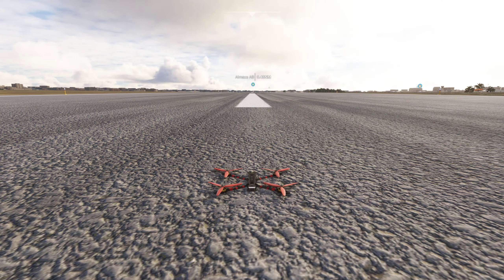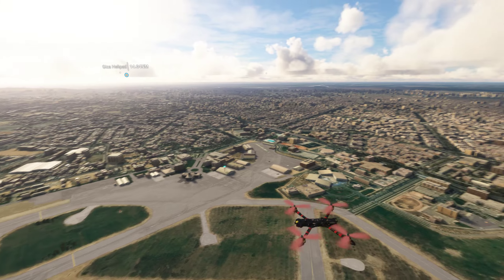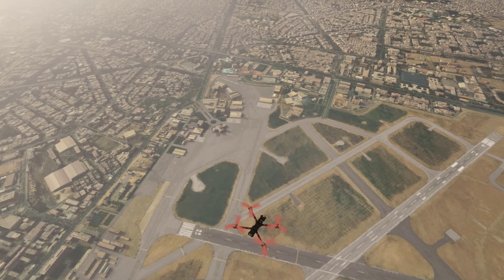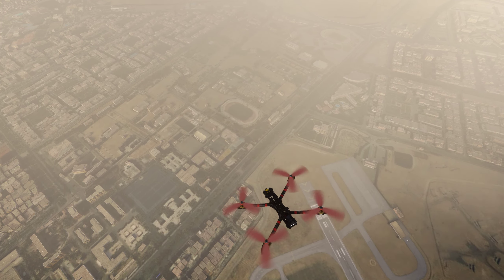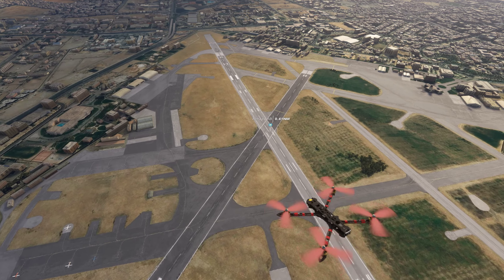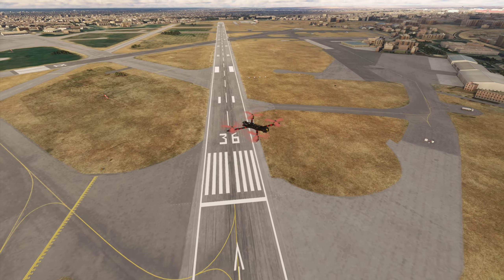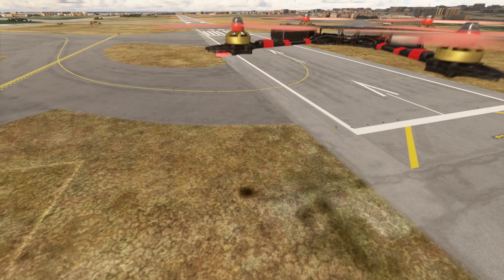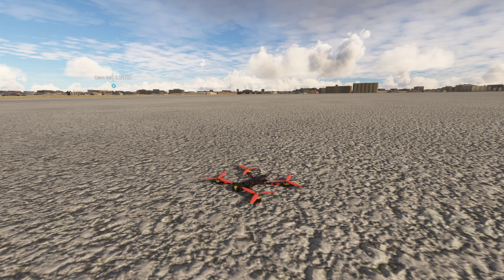Microsoft Flight Simulator DRONE FPV Works on my PC but not on my XBOX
Works on PC but not on my XBOX